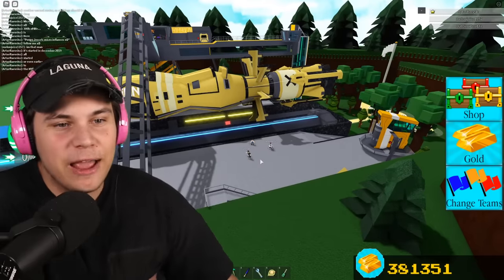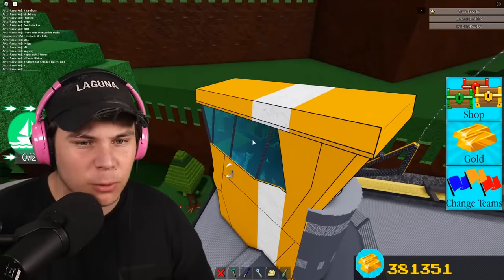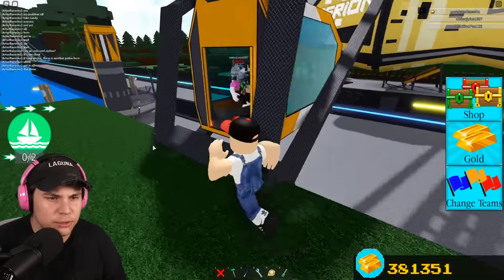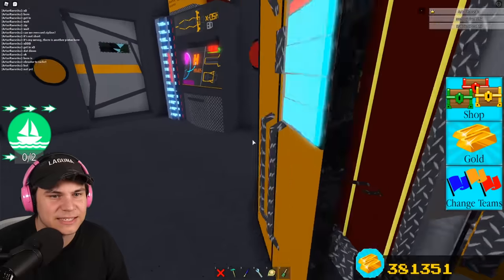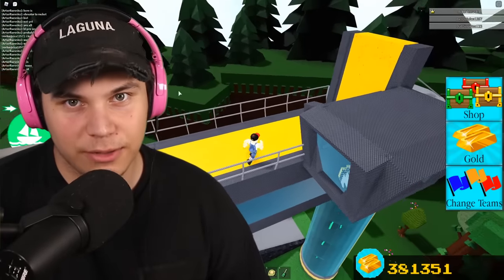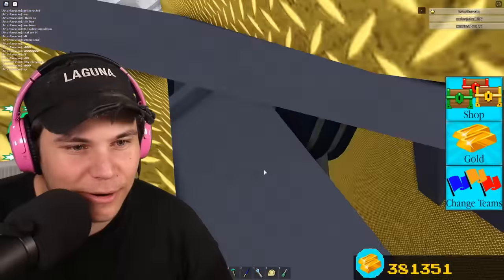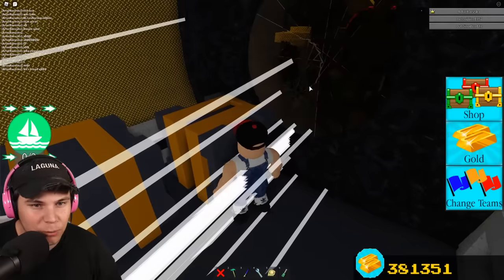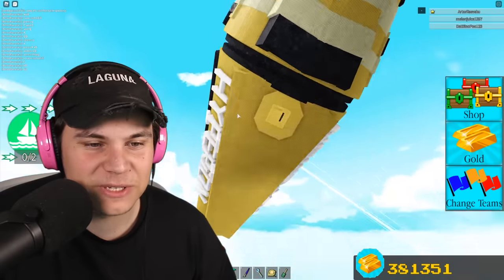LAUNCHING A MICRO BLOCK ROCKET TO THE END!!! Build a Boat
Hey guys! Today we launch a rocket to the End in Build a Boat!